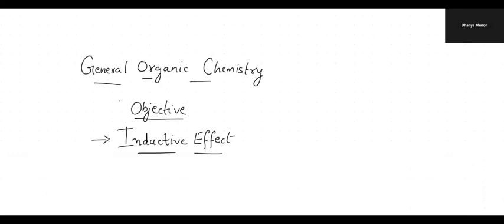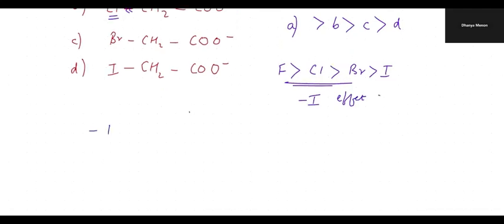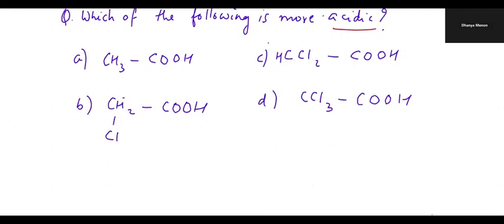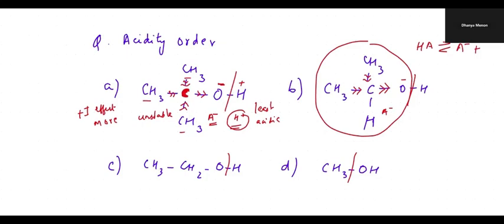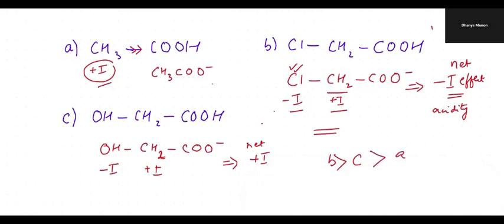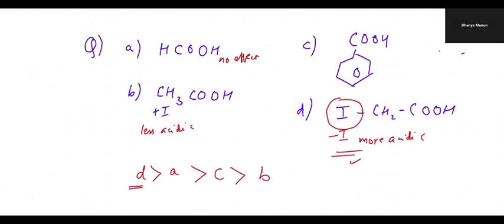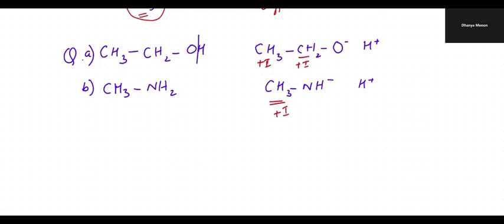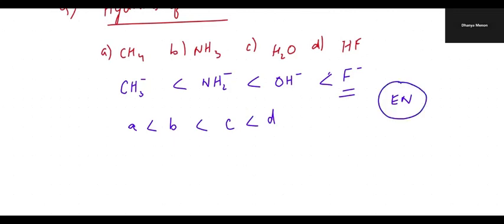Inductive Effect | General Organic Chemistry Class 11 | NEET & JEE Chemistry | CBSE GOC Lecture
Master the Inductive Effect in General Organic Chemistry for Class 11 CBSE, NEET, and JEE preparation.
In this video, we’ll cover:

Meaning and concept of the Inductive Effect

Types (+I effect & –I effect) with examples

How it influences acidity, basicity, and reactivity of organic compounds

Important tips and tricks for competitive exams

Perfect for students aiming for concept clarity in GOC and for scoring high in board exams as well as competitive exams like NEET and JEE Main/Advanced.